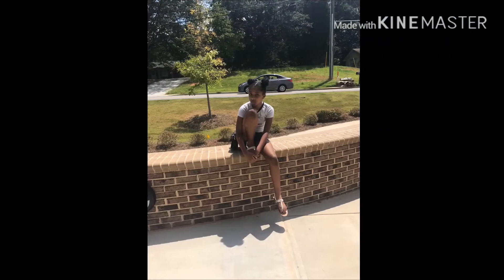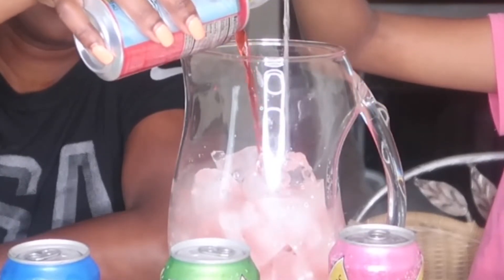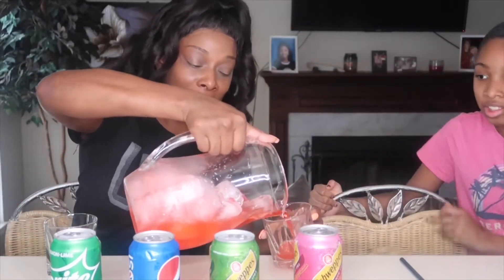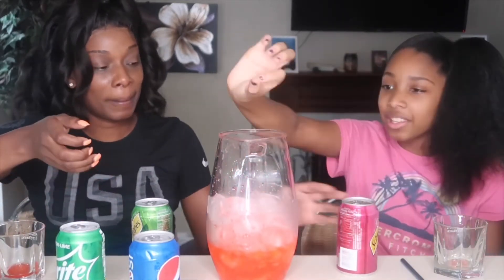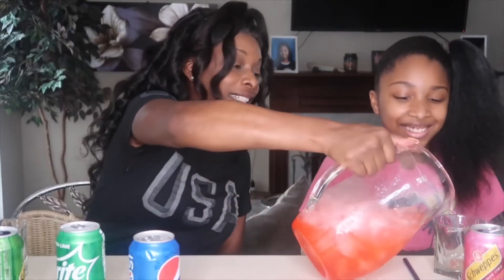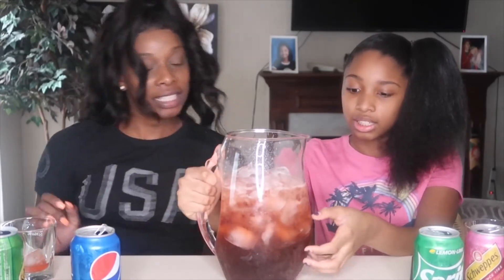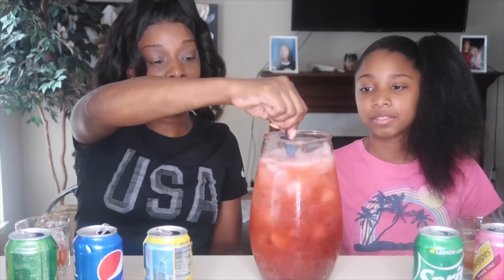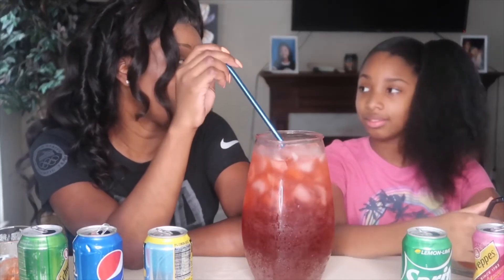MIXING ALL OF OUR SODAS TOGETHER!!!!